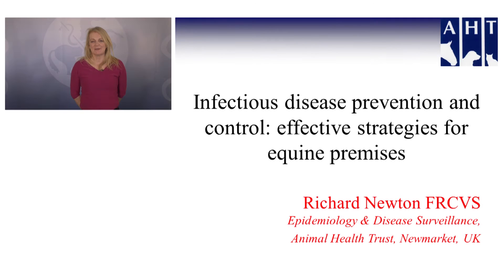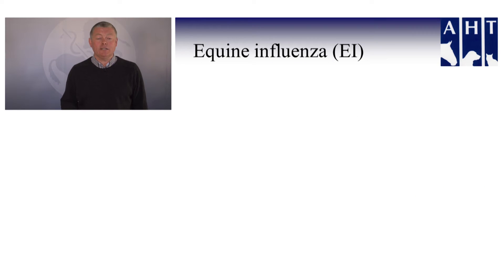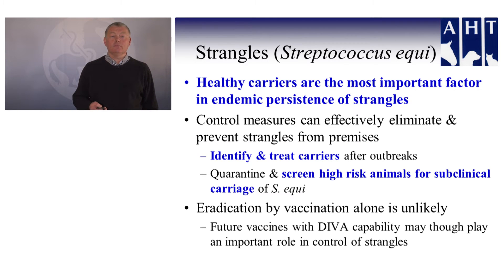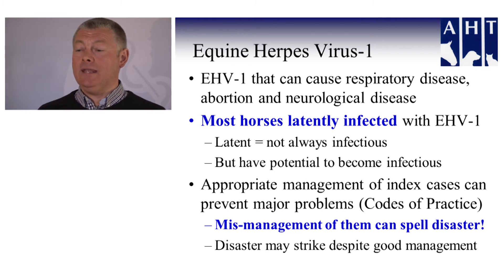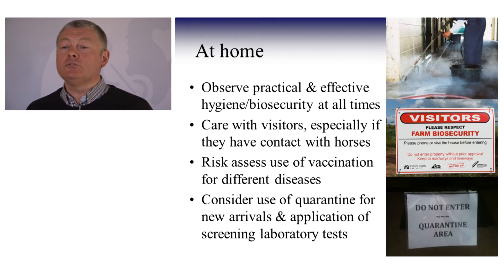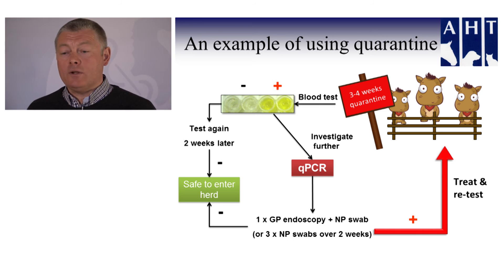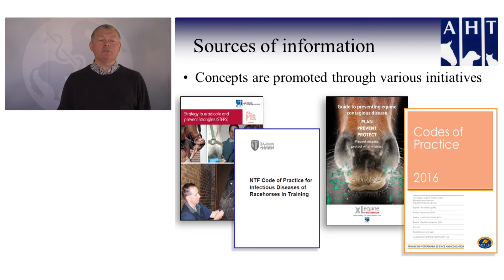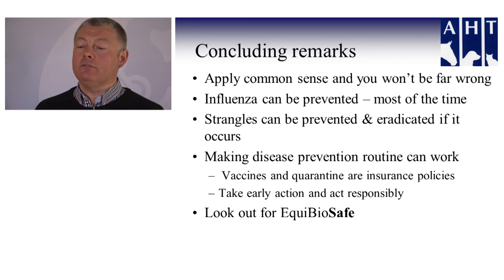Biosecurity for Horses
Dr Richard Newton from the UK's Animal Health Trust gives practical advice on how to reduce the risk of infectious disease and keep our horses safe.